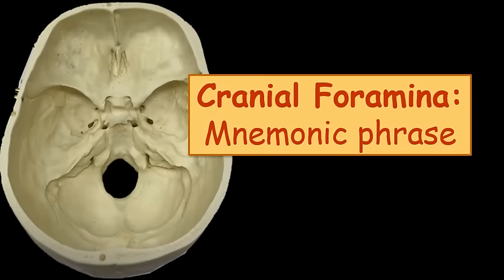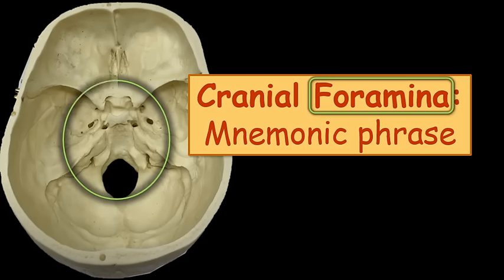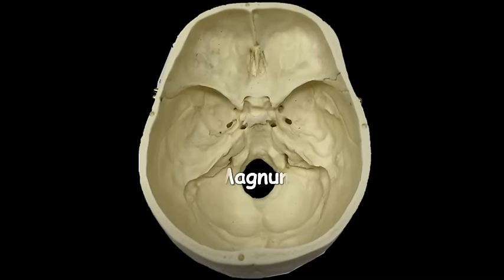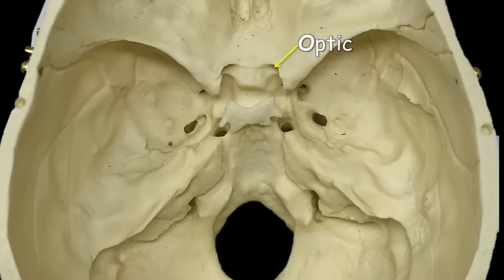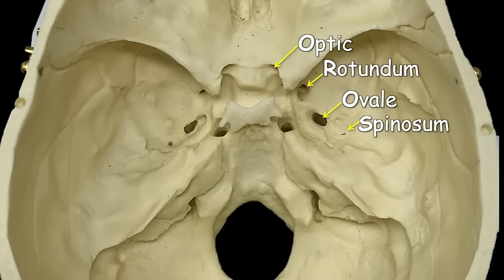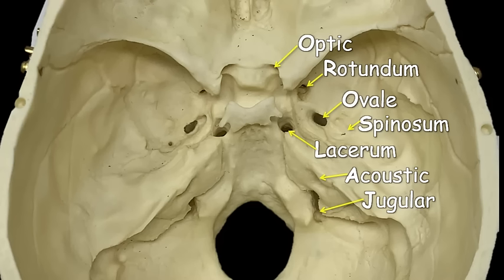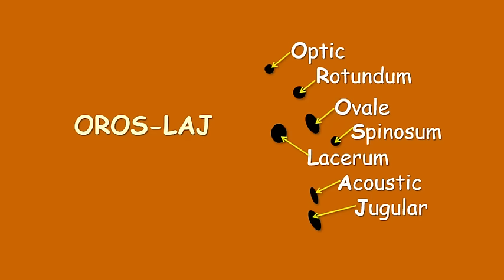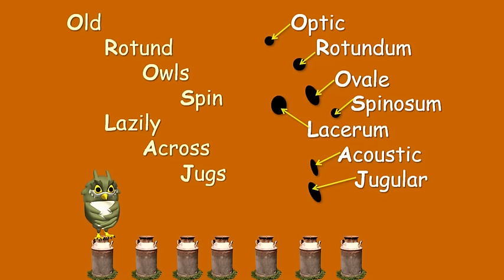Cranial Foramina | Mnemonic Phrase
A brief survey of the foramina of the cranial floor in the human skull, including a mnemonic phrase to easily remember their names and anatomical positions.

Host: Kevin Patton (A&P coach)

For more tips and tools for learning human anatomy & physiology please